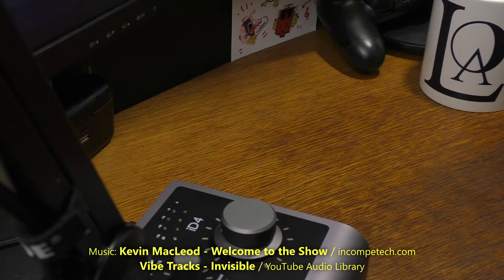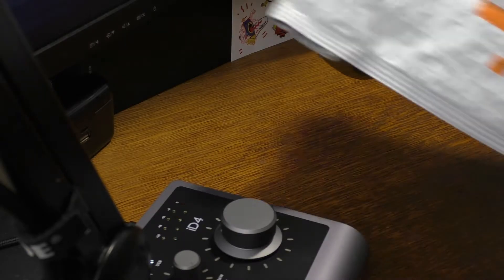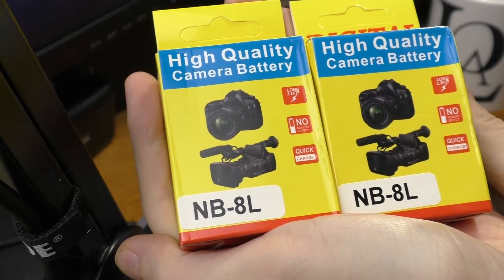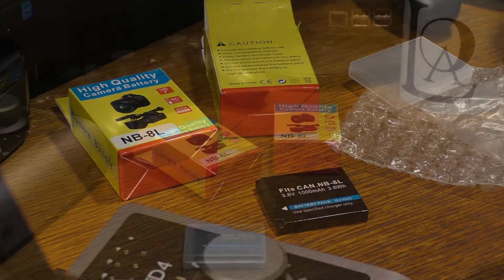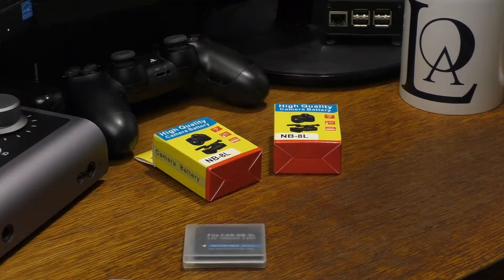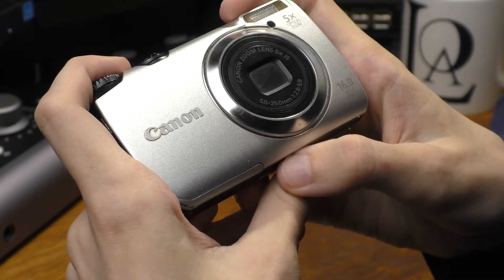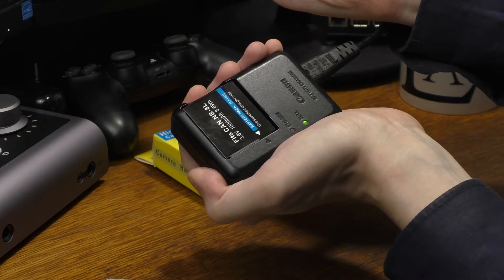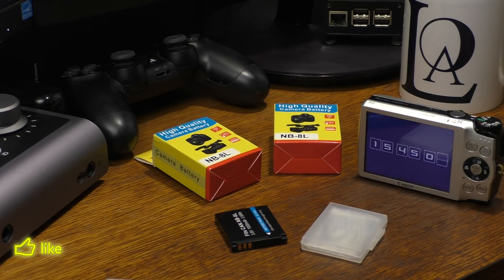NB-8L batteries from China - Clones to Revive Your Old Camera /// Avarian Mail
NB-8L clone batteries from China. Thanks to them, Powershot A3300 IS lives again!